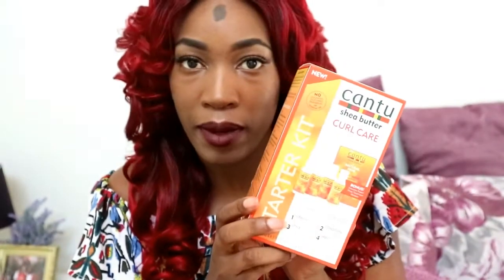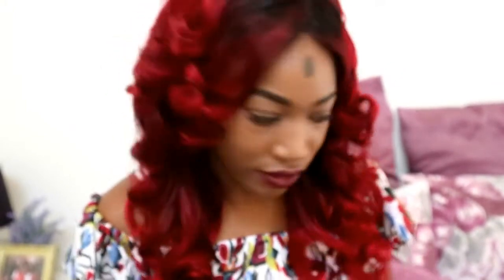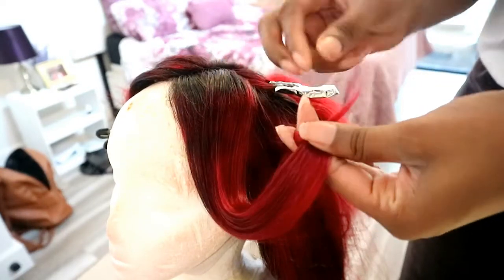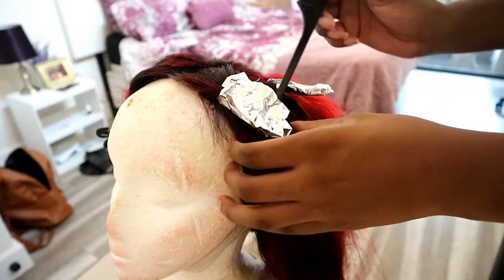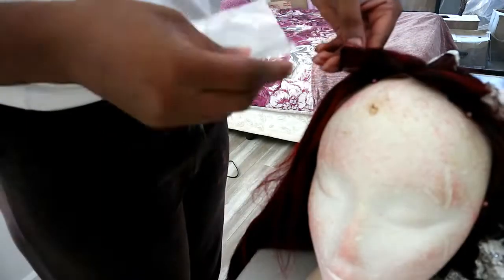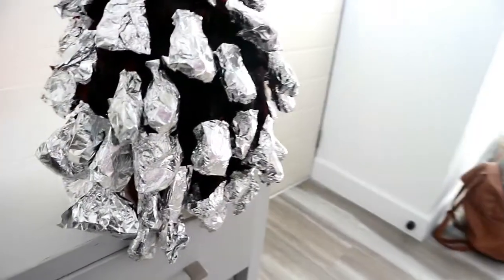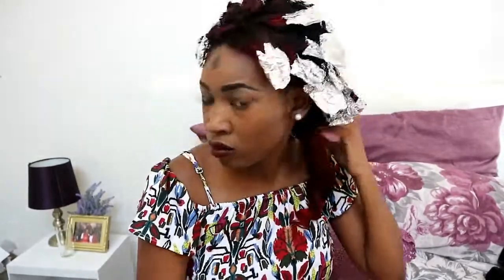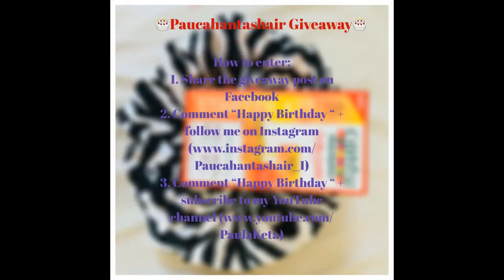My birthday hairstyle using Foil Paper + Paucahantashair Birthday Giveaway (GIVEAWAY CLOSED)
CONGRATS CAYLIN!
It’s my birthday today!!! And so I will be doing a giveaway of the CANTU STARTER KIT + a DEEP CONDITIONING CAP just to say thank you to all my followers and subscribers that also helped me to get to 500 likes on my Facebook page.

You’ll have to follow all 3 steps and I will personally check. Winner will be announced at the end of March.